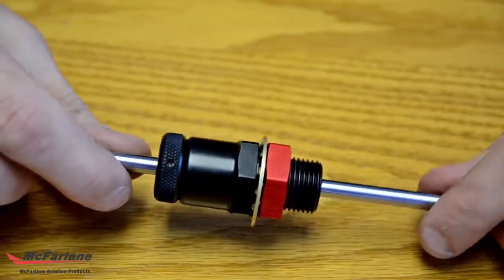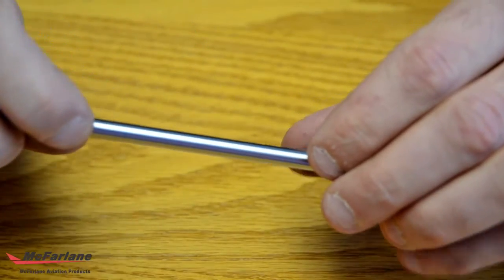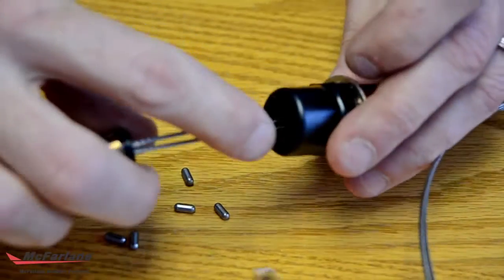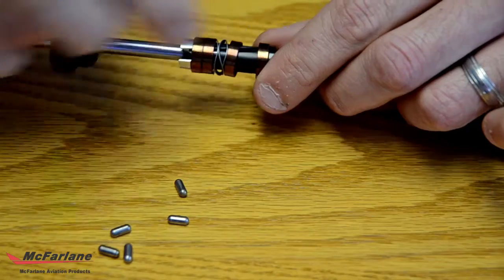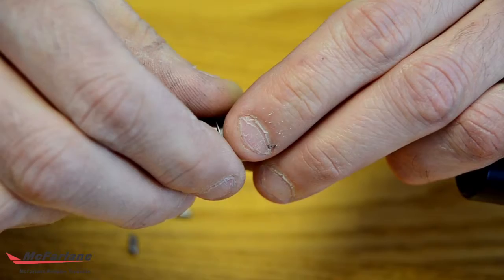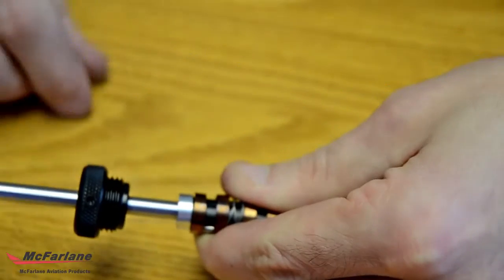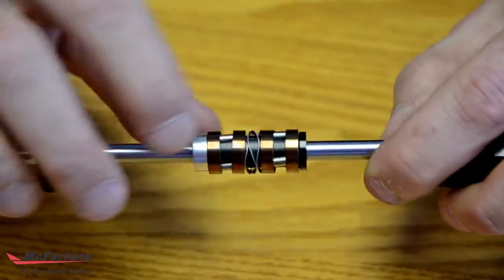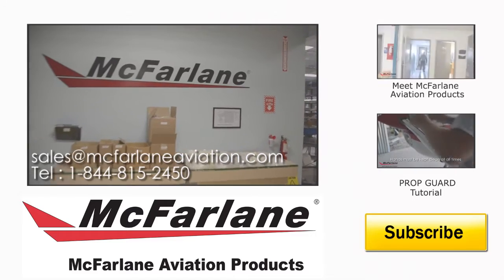Vernier-Assist Throttle Control Assembly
How to reassemble the roll pins in a McFarlane Vernier-Assist Throttle Control.